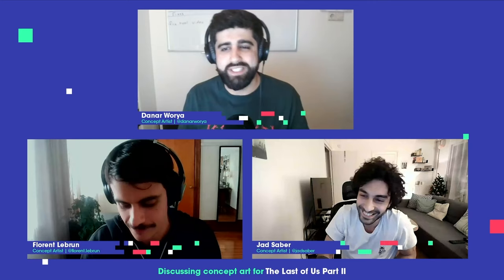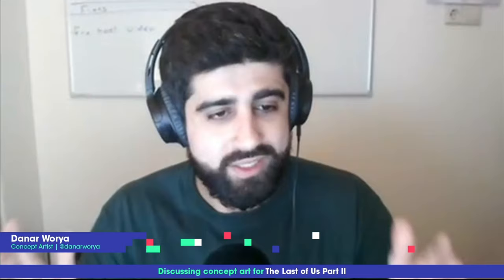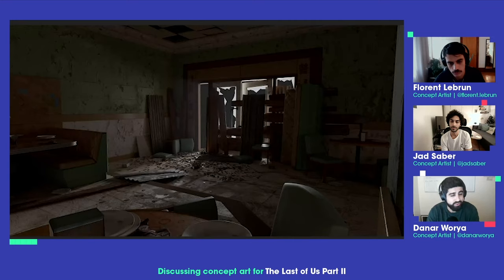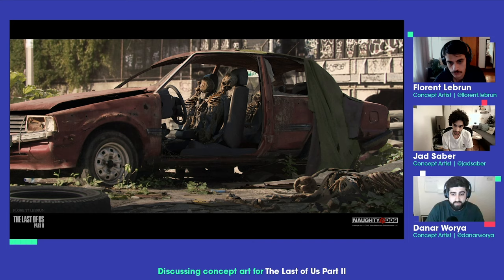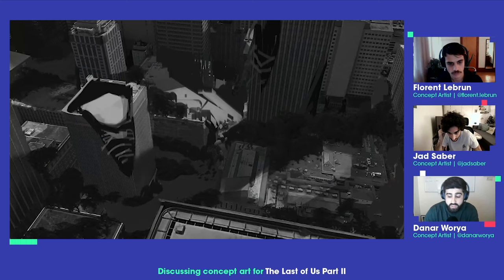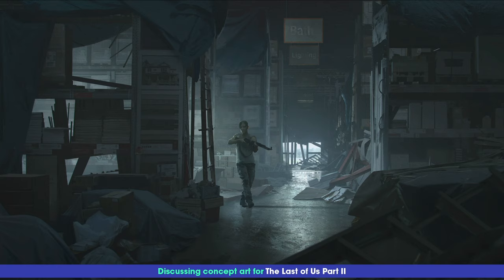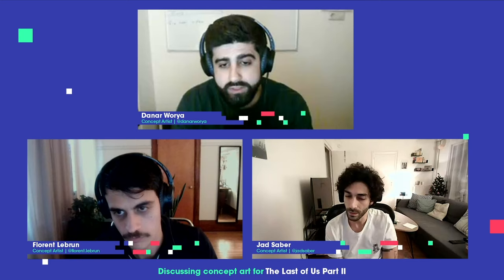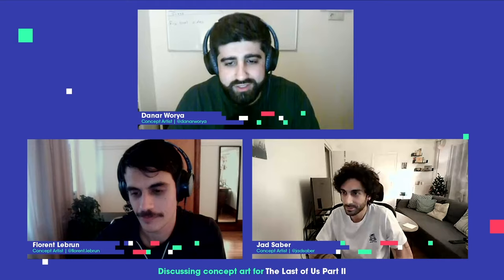Playgrounds TV | Discussing concept art for The Last of Us Part II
Concept artists Danar Worya, Florent Lebrun and Jad Saber all worked on Naughty Dog’s The Last of Us Part II. How did they handle the pressure of working for the sequel to a game that re-defined the industry? How did they bond together despite working remote as freelancers? Why was this project such a growing experience for all of them? What tips do they have for aspiring artists that want to make it in the industry? In this panel discussion they talk extensively about these subjects as well as offering examples of how they created various concepts from brief stage all the way to final design.

More about Montreal based concept artists and matte painter Florent Lebrun

Want to make sure you don't miss any Playgrounds panel discussion?

Thanks to:
Florent Lebrun - Guest
Jad Saber - Guest
Danar Worya - Host
Jacklyn Cornelisse - Production
Wikke Andeweg - Video Technician
Paulien Mandos - Communication Manager
Maria Dicieanu - Moderator